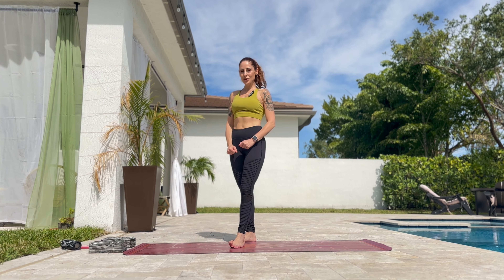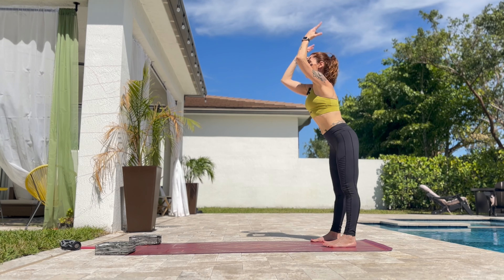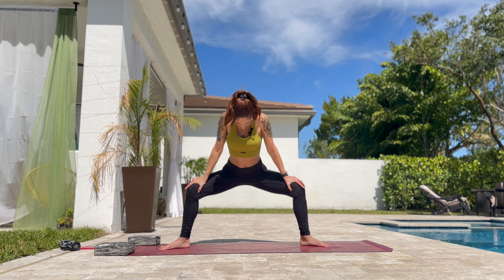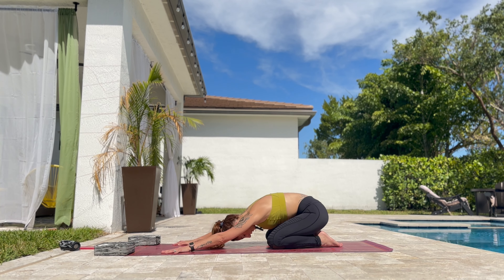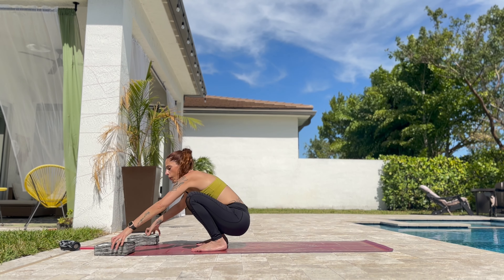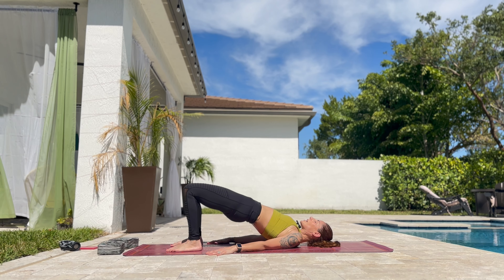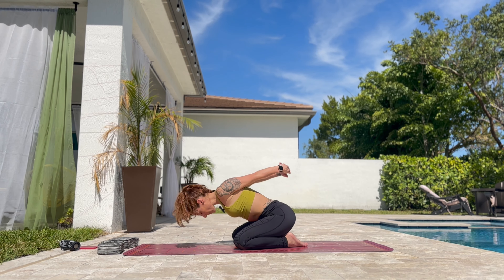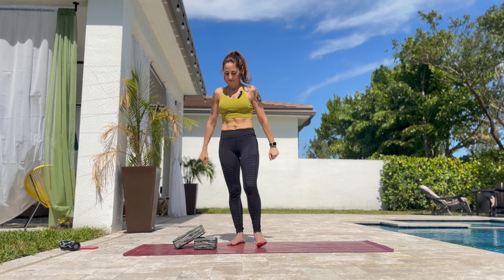Yoga flow…♥️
all you need is two blocks and a yoga mat. ENJOY!!!
Ideal for all levels!